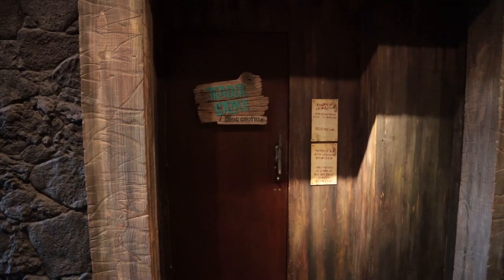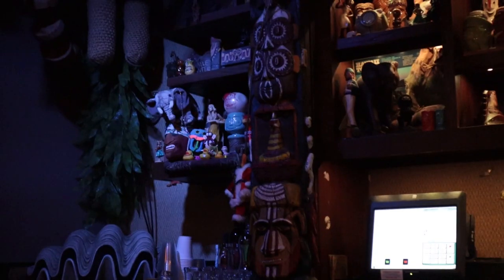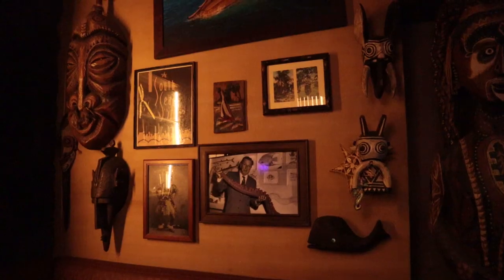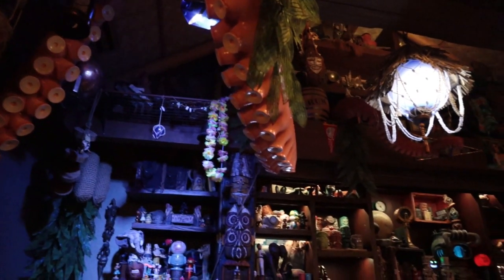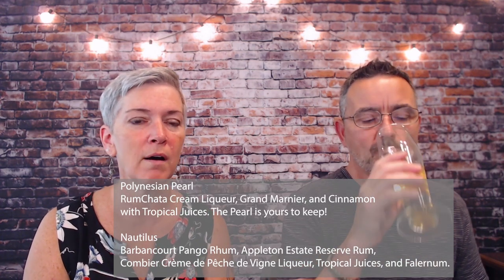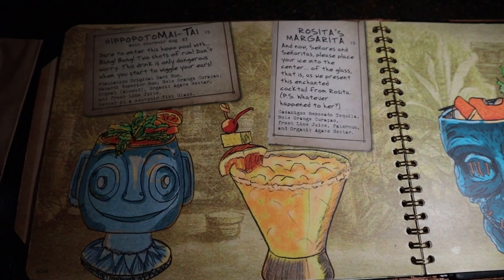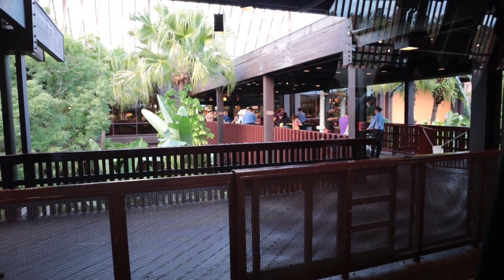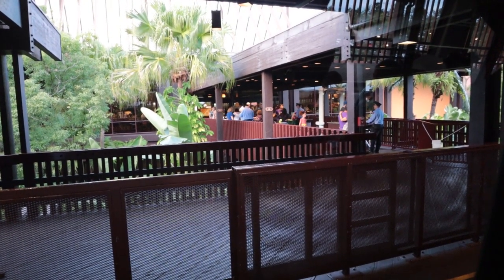Trader Sam's Grog Grotto | Disney's Polynesian Village Resort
Cocktails at this tropical Tiki Bar that captures the romance of the South Seas through unique food and drinks. Trader Sam’s Grog Grotto is an indoor bar located through a fairly inconspicuous door just a short ways down the hall from Captain Cook’s. Another stop in our 100 bars at Disney.

Kevin & Karen

Another Stop in our goal of 100 bars on Disney property: 🍺🍹
1.  Jock Lindsey's Hangar Bar
2.  Dockside Margaritas
3.  Dawa Bar
4.  Lava Lounge
5.  Polite Pig
6.  Yak & Yeti
7.  Thirsty River Bar
8.  Tune-In Lounge
9.  Baseline Tap House
10. Splitsville (outside bar)
11. Trader Sam's Tiki Terrace
12. Big River Grille & Brewing Works
13. Raglan Road Irish Pub
14. Siestas Cantina (Dig Site Coronado Springs)
15. Nomad Lounge
16. Stargazers Bar
17. Backstretch Pool Bar (Saratoga Springs Resort)
18. The Paddock Grill (Saratoga Springs Resort)
19. On the Rocks Pool Bar (Saratoga Springs Resort)
20. AbracadaBar
21. Belle Vue Lounge
22. Three Bridges Bar & Grill
23. Front Porch (The House of Blues)
24. Paddlefish
25. The Brown Derby patio lounge
26. Dockside Bar (at the Boat House)
27. Geyser Point Bar & Grill
28. Victoria Falls Lounge
29. Enzo's Hideaway
30. Restaurantosaurus Lounge
31. Hole in the Wall at Raglan Road Irish Pub
32. Banana Cabana
33. Oga's Cantina
34. Paradiso 37
35. Trader Sam's Grog Grotto